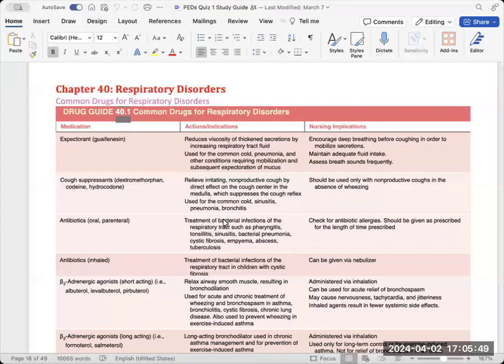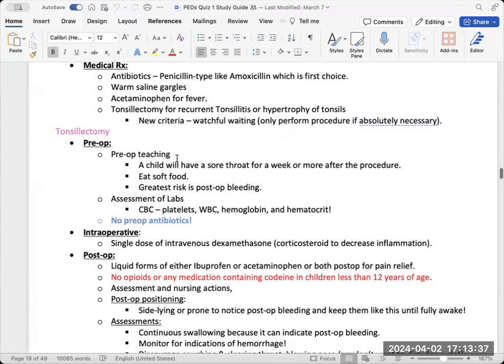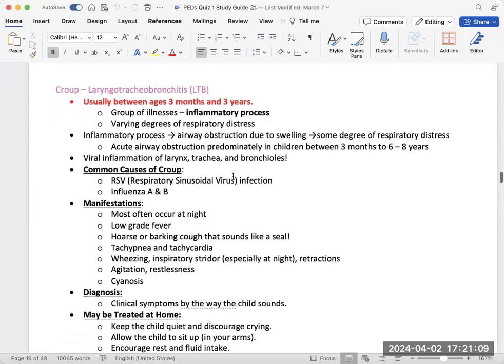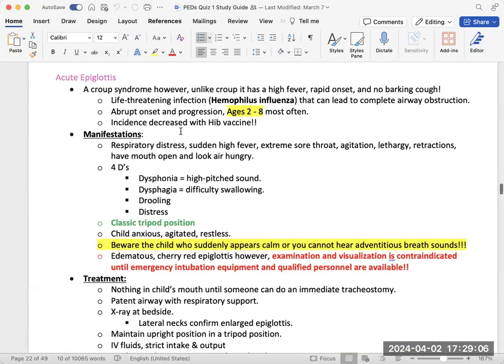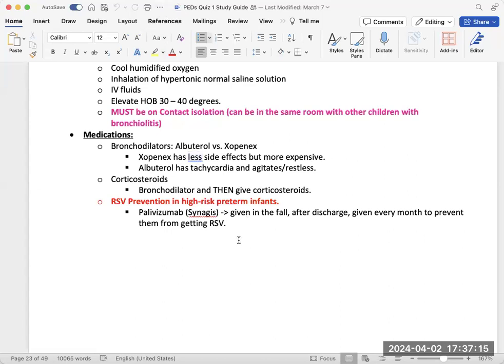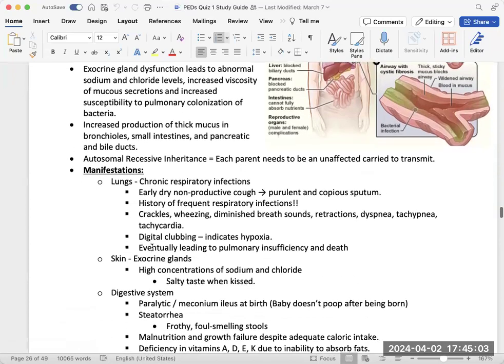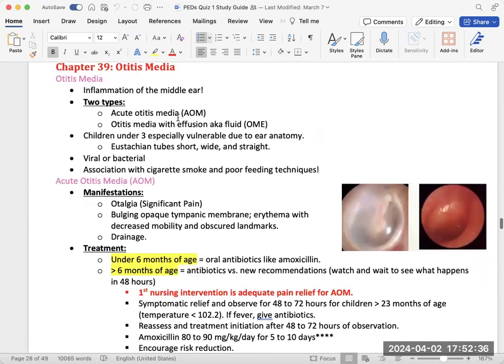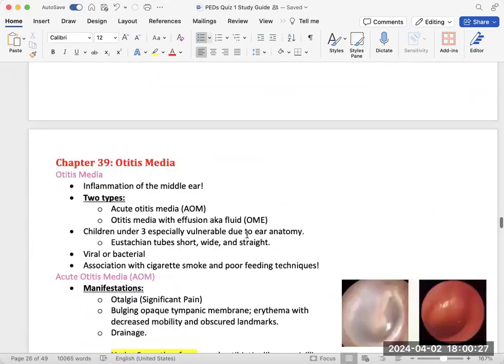PEDs (Respiratory Disorders and Ear Disorders)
We discussed respiratory disorders that commonly affect children such as acute epiglottis, cystic fibrosis, asthma and more! We also went over the difference of acute otitis media and otitis media with effusion!